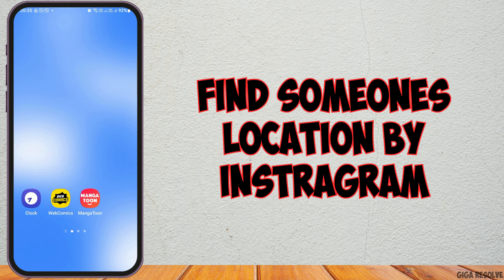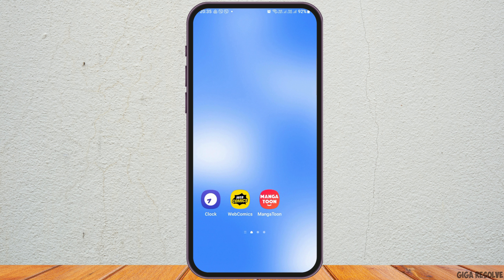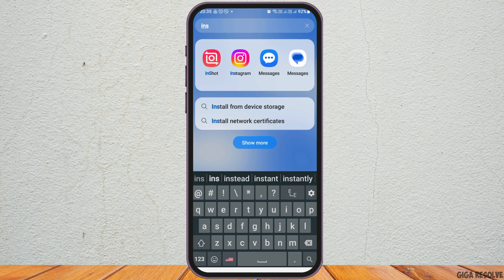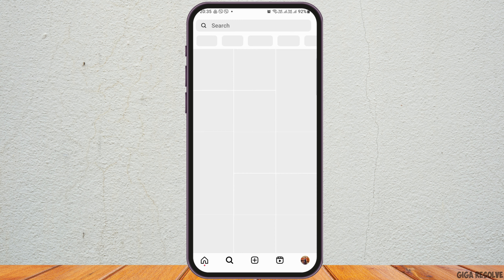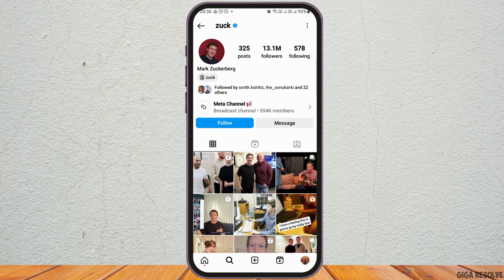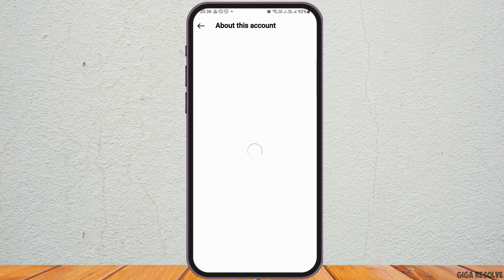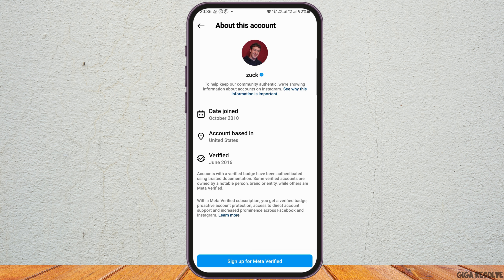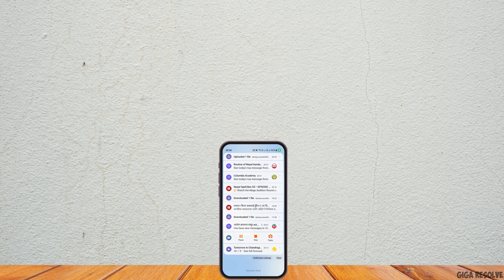How to Find Someone's Location on Instagram (2024)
Title: "Locating Someone on Instagram: 2024 Guide"

Timestamps:
0:00 Introduction
0:05 Step-by-Step Tutorial: How to Find Someone's Location on Instagram in 2024

Curious about someone's whereabouts on Instagram? Follow this guide to learn how to find someone's location on Instagram in 2024, ensuring you can connect with friends and discover interesting places with ease.